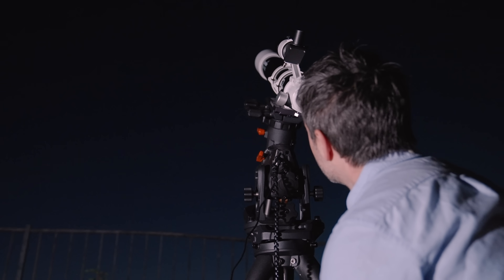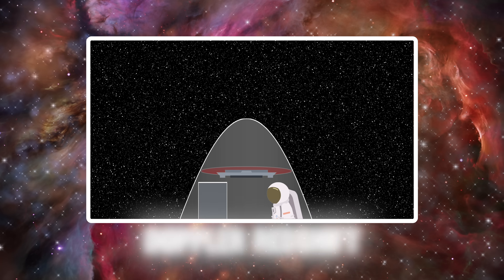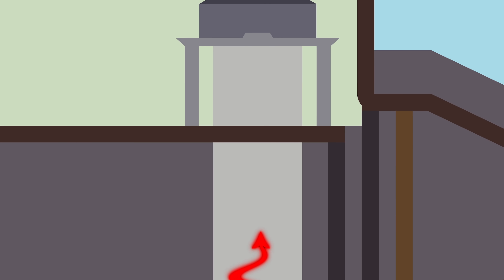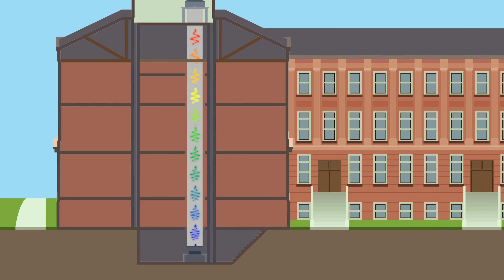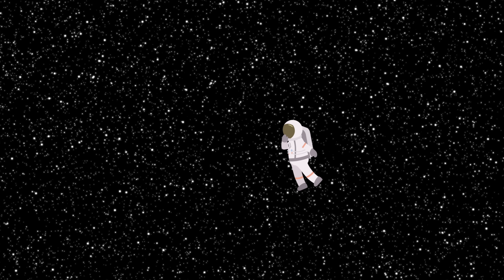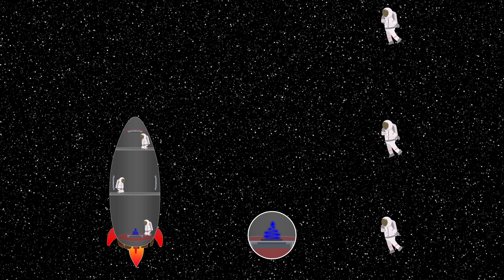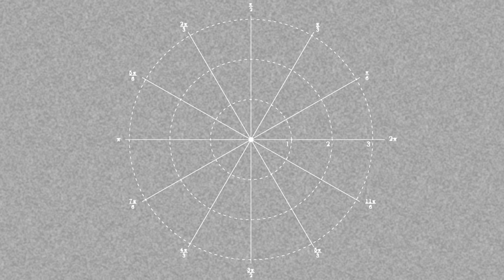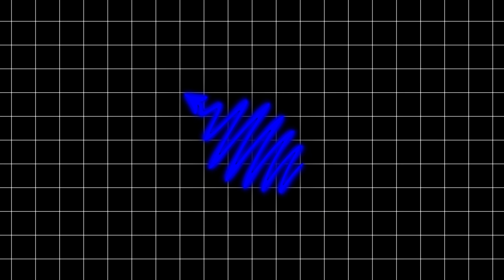What Actually Expands In An Expanding Universe?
As the universe expands, expanding space is said to "stretch" photons. But if it stretches photons, does it also stretch molecules, galaxies and you?

Special thanks to Geraint Lewis - this video was based on his paper "On the relativity of redshifts"

References:
Expanding Space: the Root of all Evil?
Matthew J. Francis, Luke A. Barnes, J. Berian James, Geraint F. Lewis

Editing and VFX by Trenton Oliver
Thumbnail by Ignat Berbeci